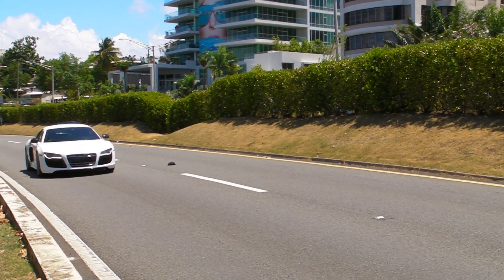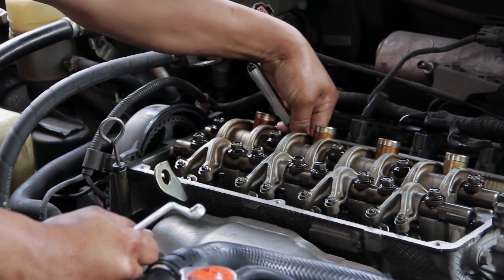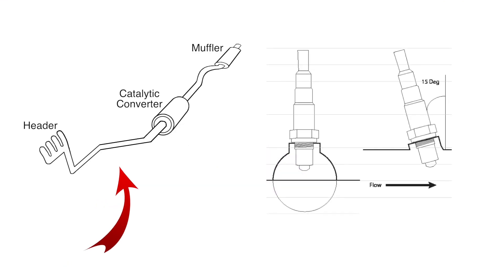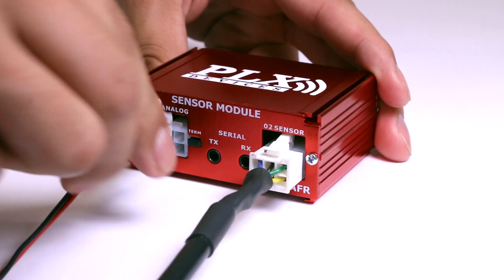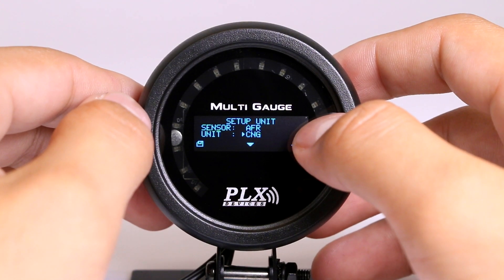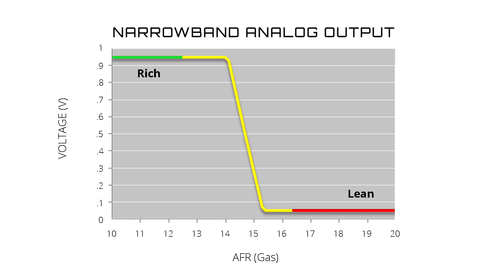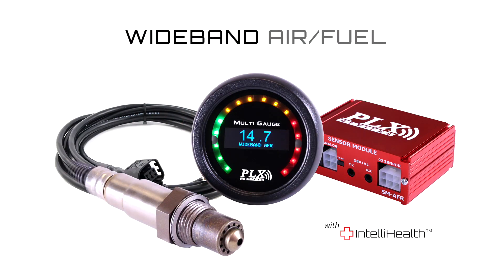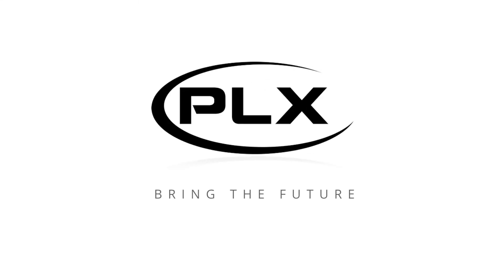Wideband O2 Combo Overview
Wideband Combo